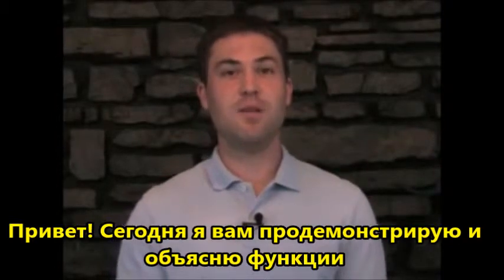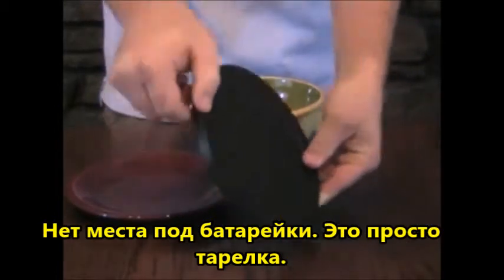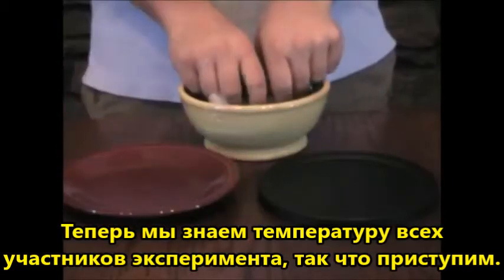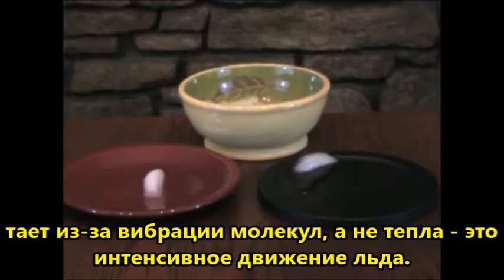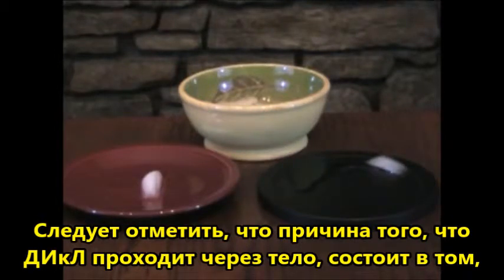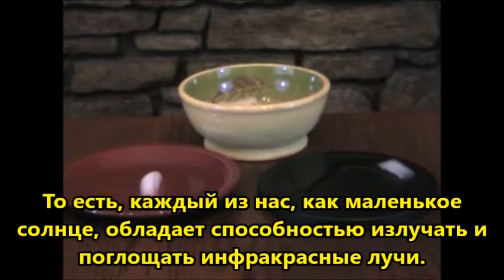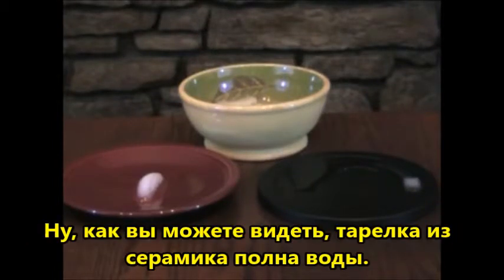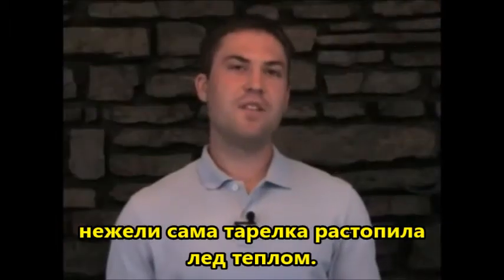Демонстрация частоты длинноволновых инфракрасных лучей [Эксперимент]